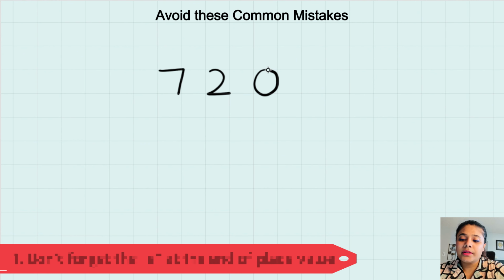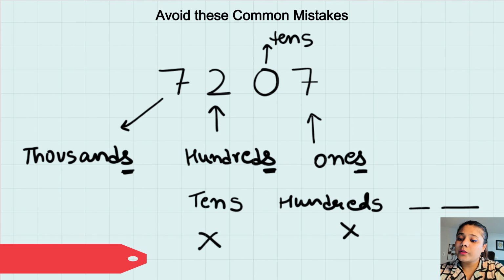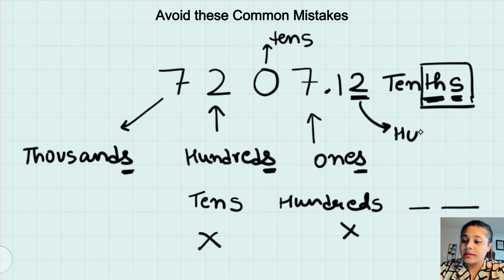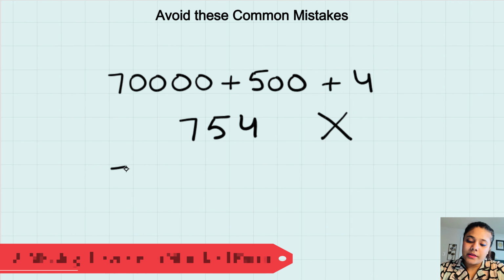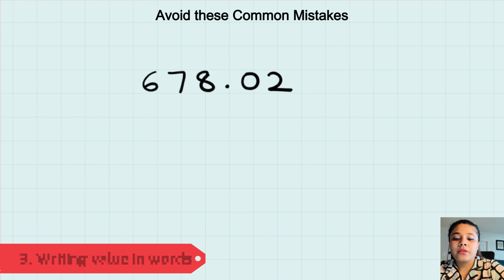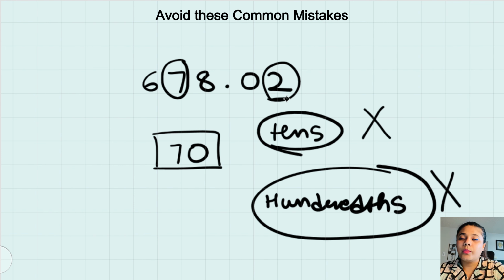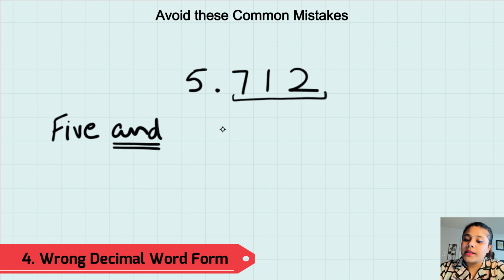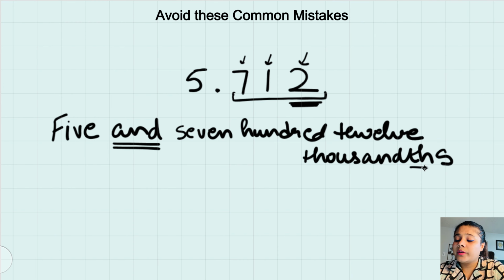Do you make these common Place Value Mistakes?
Are you making mistakes in **place value** without even realizing it? 🤔

In this lesson, we'll go through the **most common place value mistakes** that students make and learn how to avoid them with simple explanations and examples.

This video is perfect for **Grade 4 Math** students and anyone who wants to strengthen their understanding of place value.

📚 Practice along with the examples and pause the video whenever you need more time.